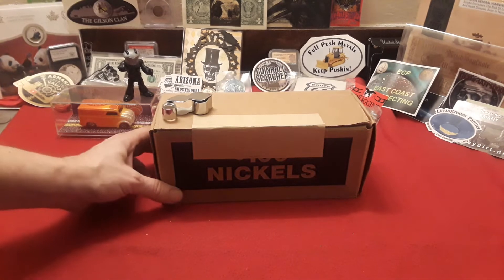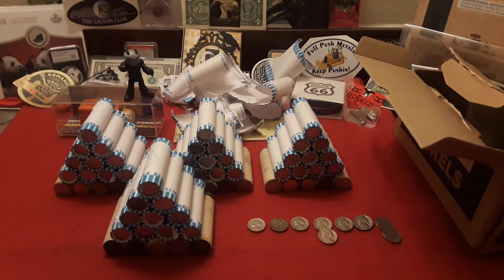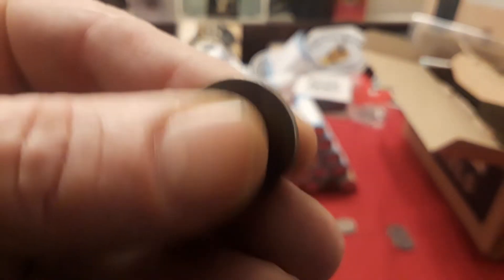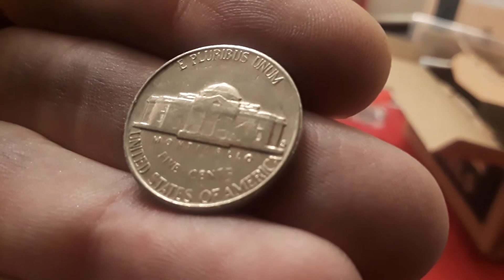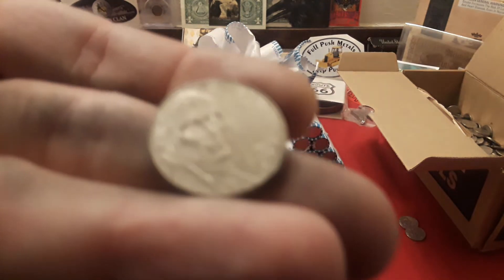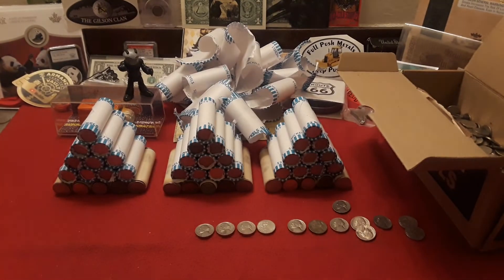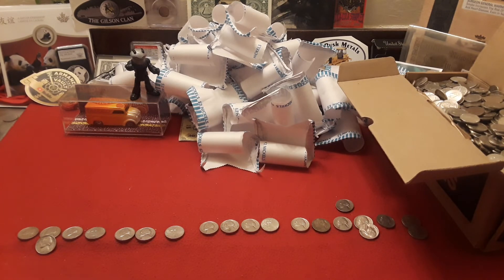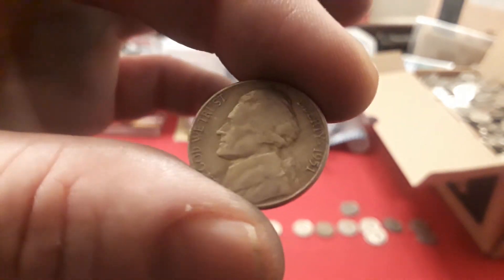$100 Dollar Box of Nickels 5 2009's Found & More! Semi- key dates!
In this video Raven opens a box of Nickels and has some nice finds!! 1951 D, 5 2009's, 1964 Black Beauty and more!!